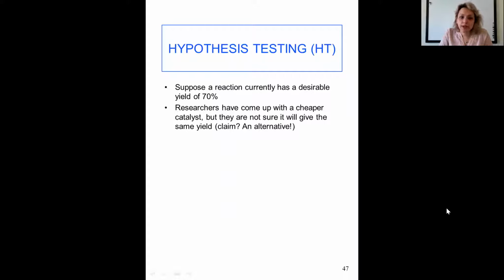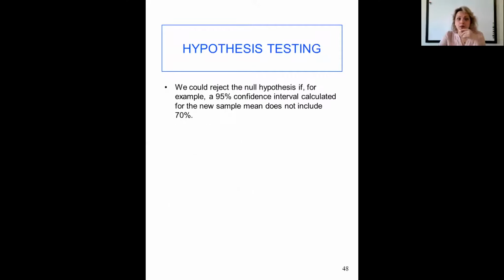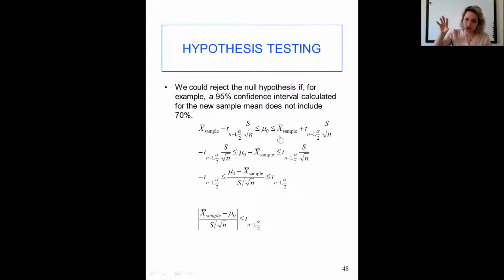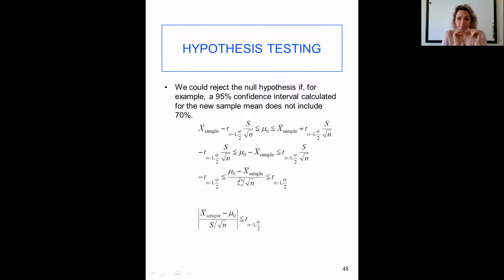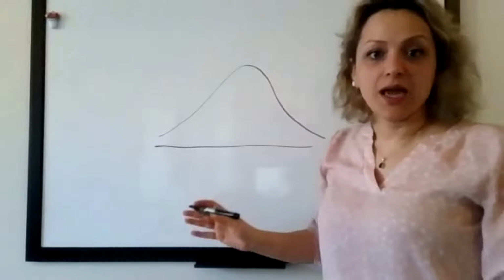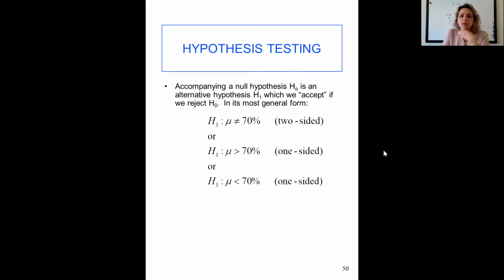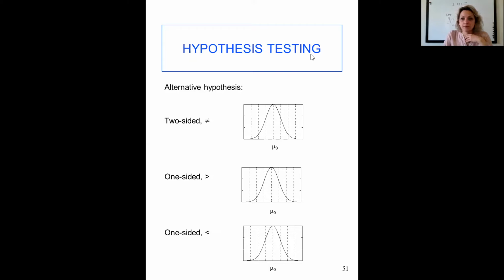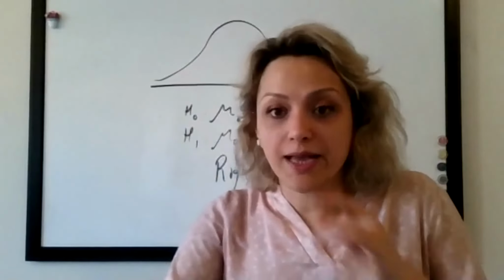Ch1_9 Hypothesis Testing One sided, Two sided PP 47to51